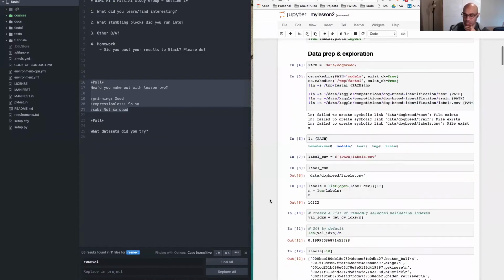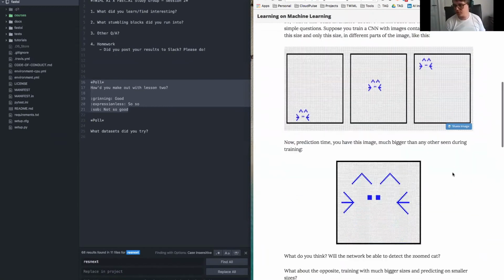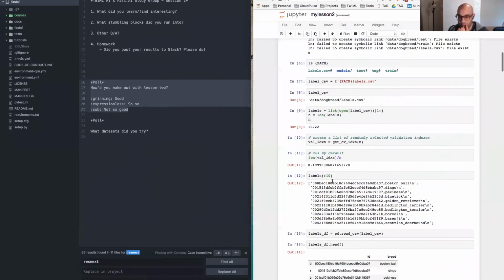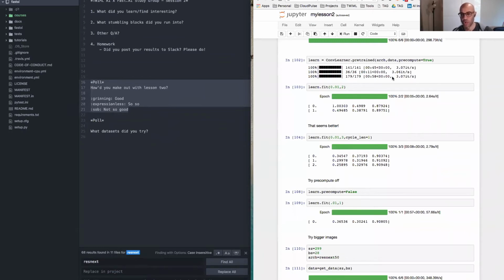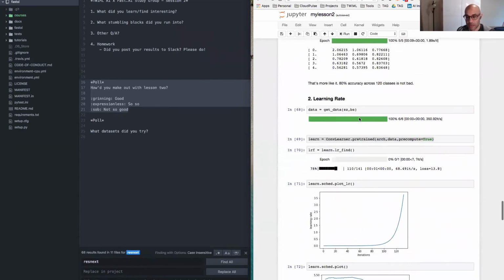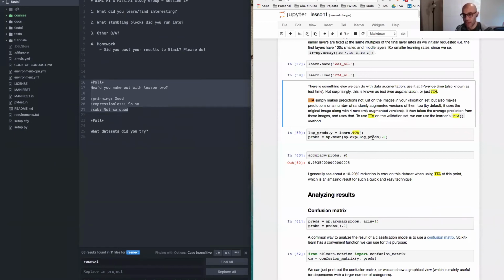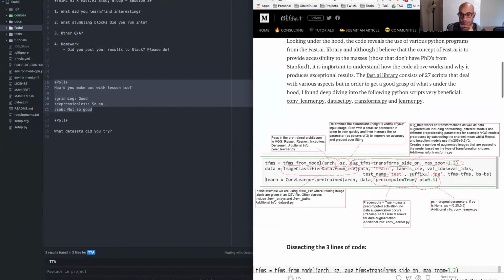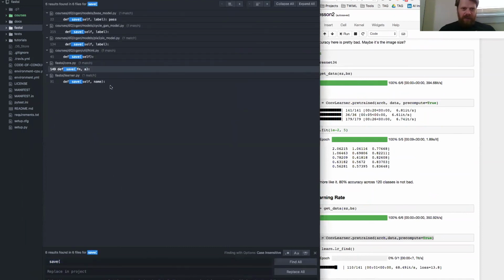TWiML & AI x Fast.ai Study Group – Session 2 – June 16, 2018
This video is a recap of our Fast.ai x TWiML Online Study Group.

In this session, we review lesson two, Convolutional Neural Nets.

Topics covered include:

• Learning Rate (LR)
• Data Augmentation
• Stochastic Gradient Descent (SGD) with Restart approach
• Using Test Time Augmentation

It’s not too late to join the study group. Just follow these three simple steps:

1. Sign up for the TWiML Online Meetup, noting fast.ai in the “What you hope to learn” box.

2. Use the email invitation you’ll receive to join our Slack group. If you don’t receive it within a few minutes, check your spam folder.

3. Once you’re in Slack, join the fast_ai channel and hop over to intros as well and introduce yourself.

4. Use the link posted in the meetup slack channel to add our events to your calendar.